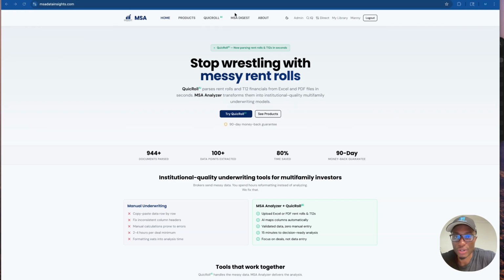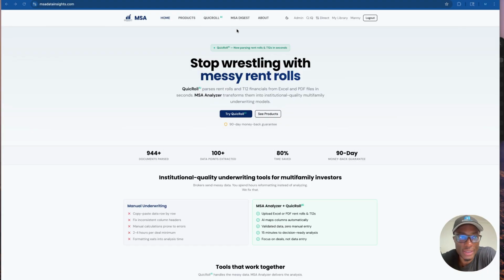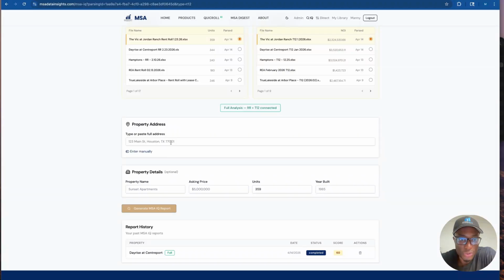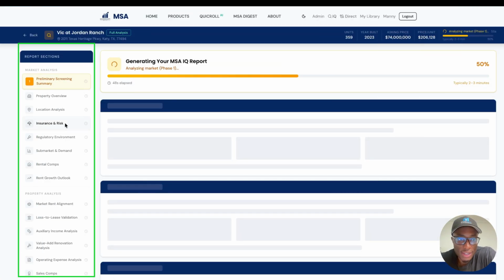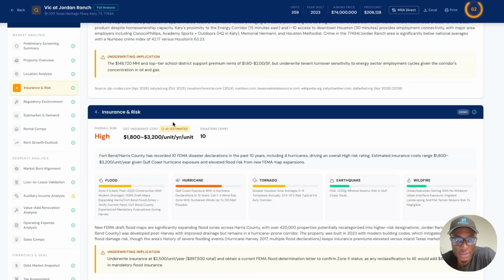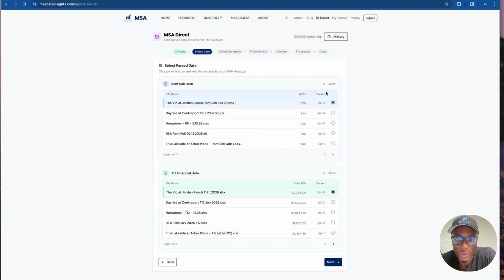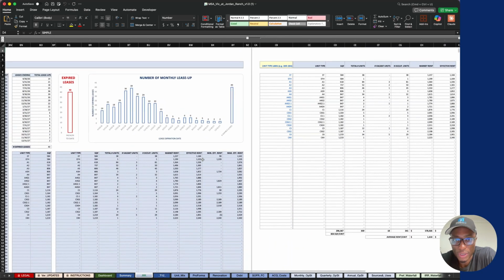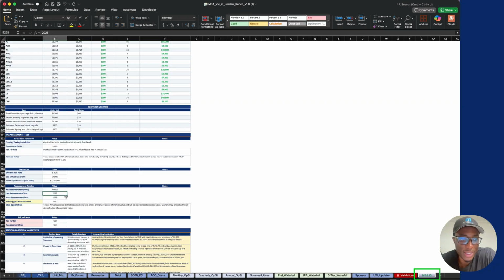Enhance Your Multifamily Underwriting with MSA IQ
MSA IQ — AI-Powered Multifamily Underwriting Intelligence

MSA IQ is MSA Data Insights' institutional-grade deal analysis engine. Upload your parsed rent roll and T12, enter the property address and asking price, and MSA IQ generates a comprehensive 18-section underwriting report in minutes.

What's inside every report:

- Rent comparables pulled from real-time market data
- Loss-to-lease analysis by unit type
- Expense benchmarking against industry standards
- DSCR and debt yield calculations with current treasury rates
- MSA-level market overview and submarket context
- Deal score and pencils/doesn't pencil verdict

How it fits into your workflow:
MSA IQ is built to work hand-in-hand with the rest of the MSA ecosystem. Parse your rent roll and T12 with QuicRoll AI, then run MSA IQ to get instant deal intelligence — before you ever open your MSA Analyzer. Use MSA Direct to push your parsed data straight into the Analyzer with one click. No copy-paste. No reformatting.

It's the fastest way to go from raw documents to a confident underwriting position.

MSA Data Insights — Empowering the Everyday Investor.